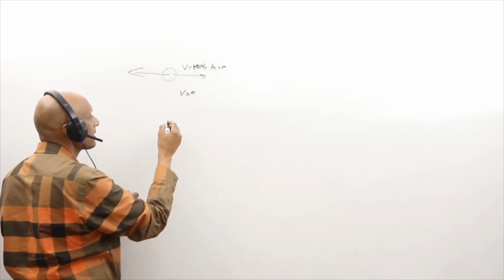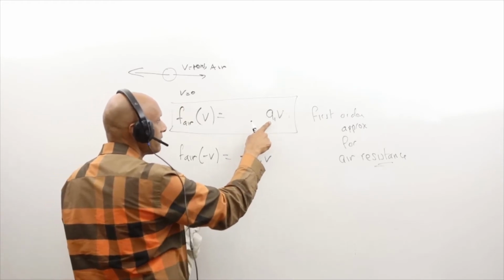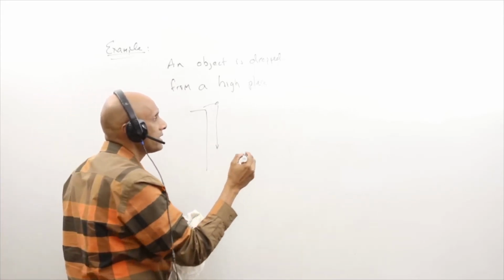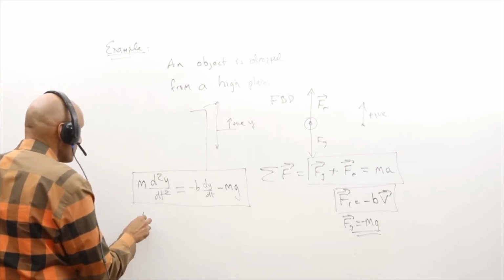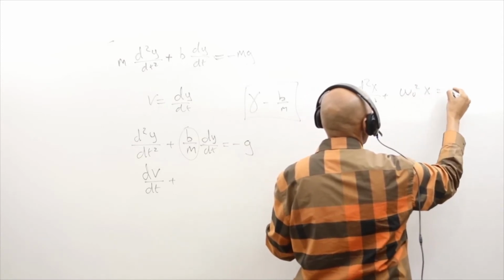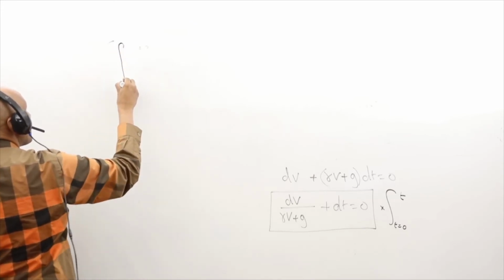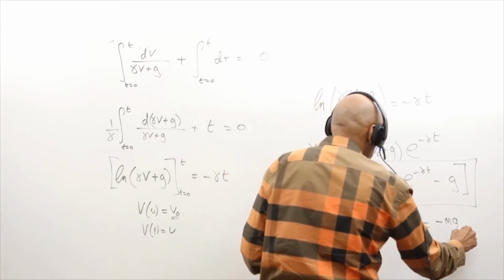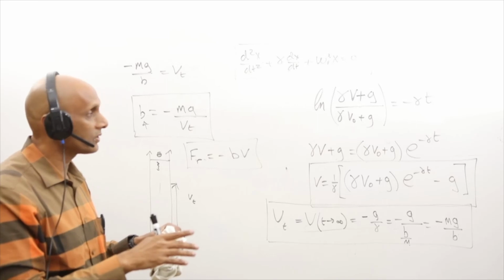Velocity Damping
This video discusses velocity damping due to resistant forces that are linearly dependent on the velocity.  The terminal velocity is used to evaluate velocity dependent constant.